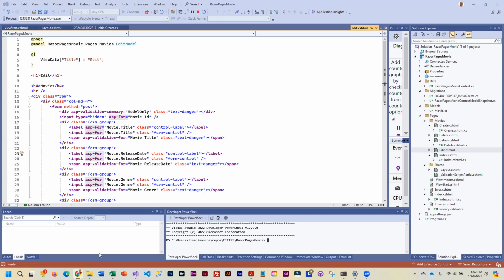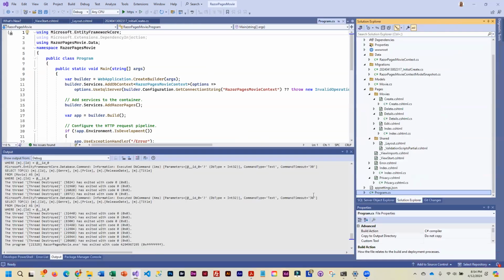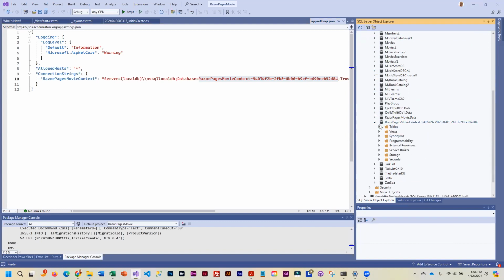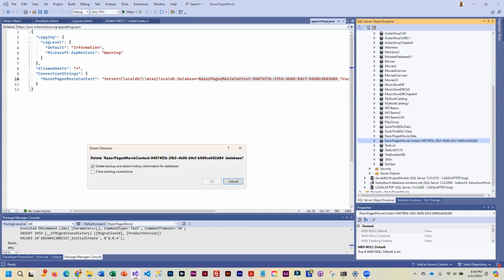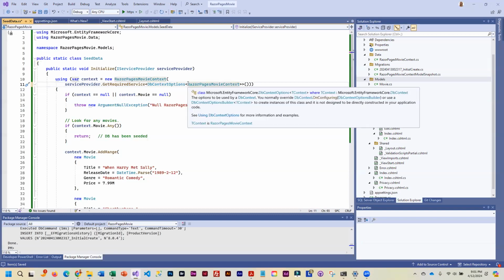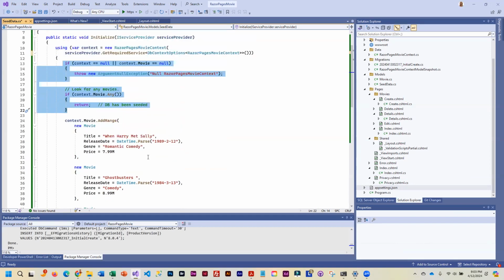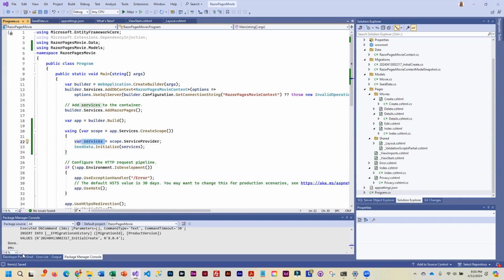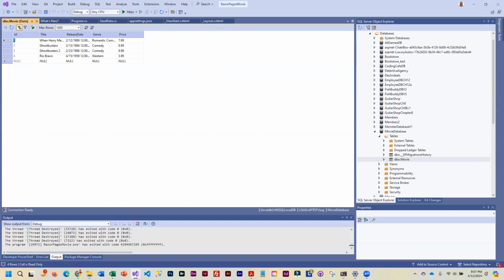RP movie tutorial work with a database